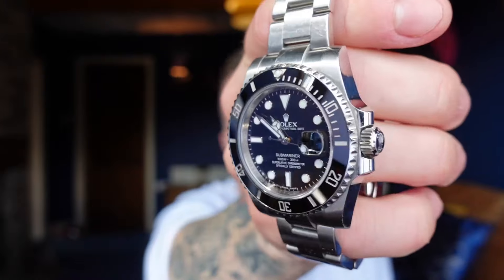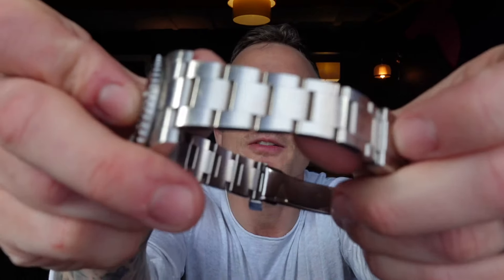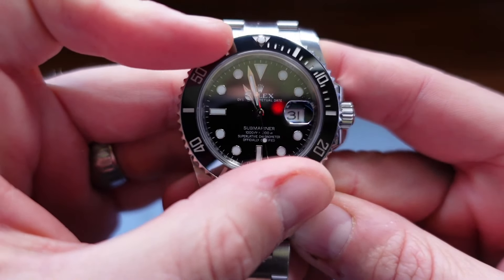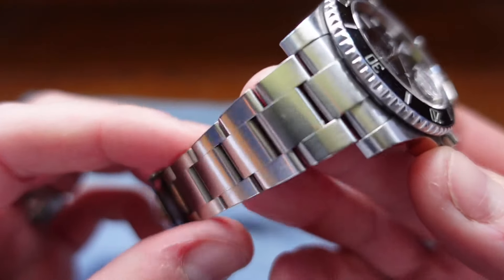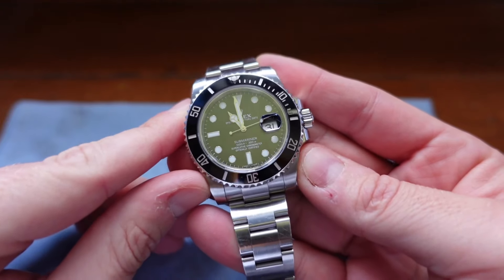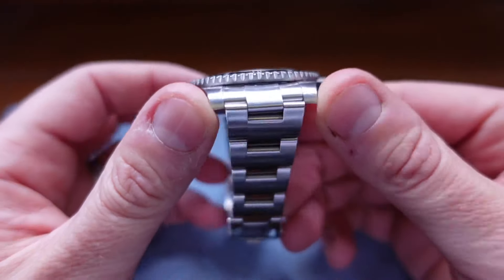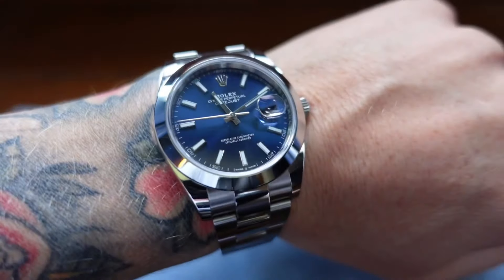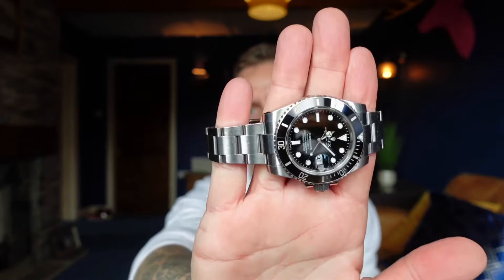Rolex Submariner - The King is dead, long live the King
A look at the previous generation Submariner - the best watch ever